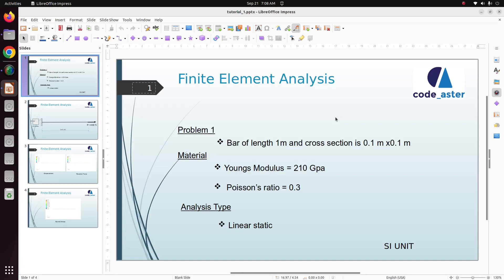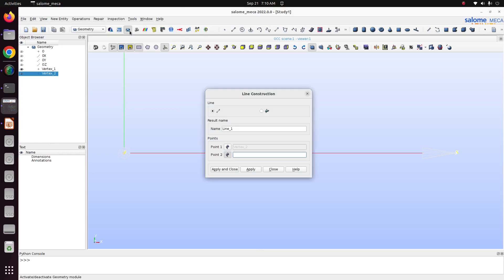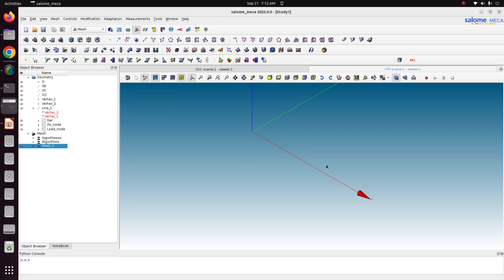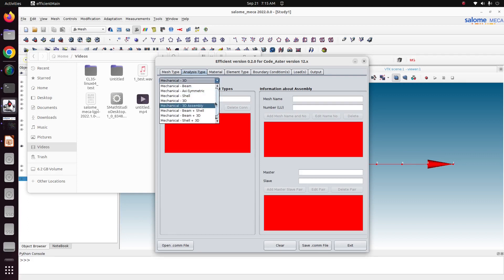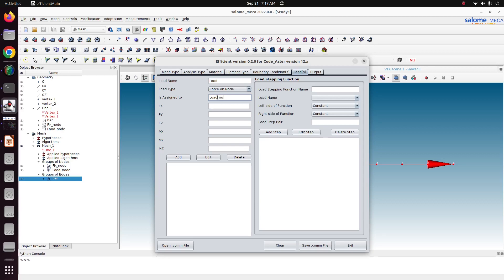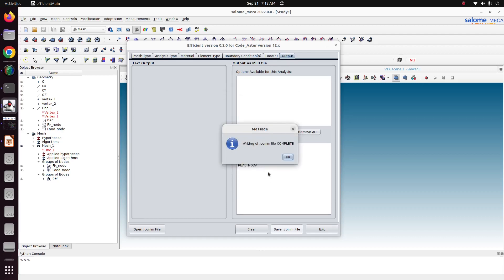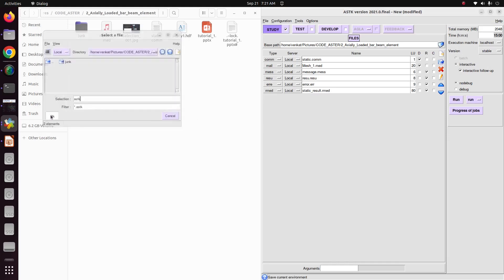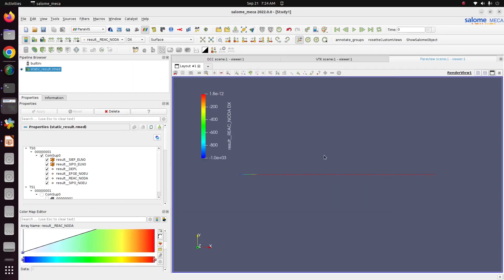Salome meca tutorials for beginners -02|Axially Loaded bar static analysis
Hello Friends,

Salome tutorial
Salome 2023 tutorial for beginners
Salome analysis